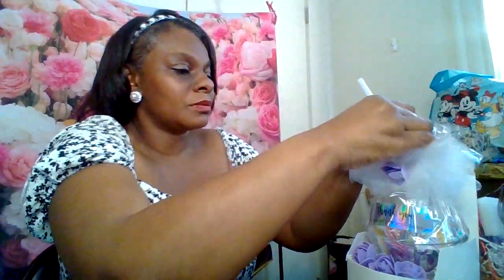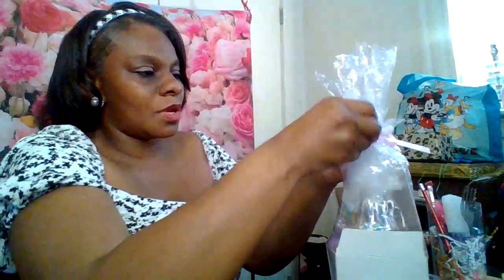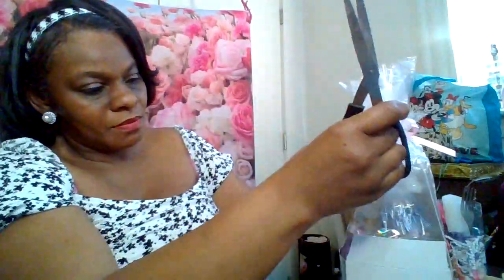How to Enhance your gifts#giftideas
hello basket maker here is a cute d.i.y  gift i turned my candy pops
into pretty gift. adding a little flower enhancement and wrapping it with a pretty bow! i hope you all enjoy!